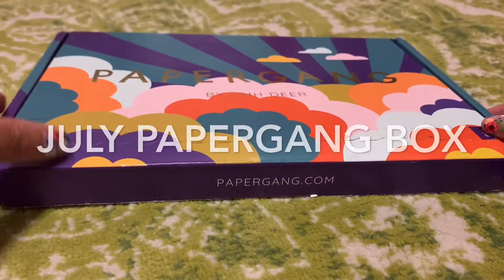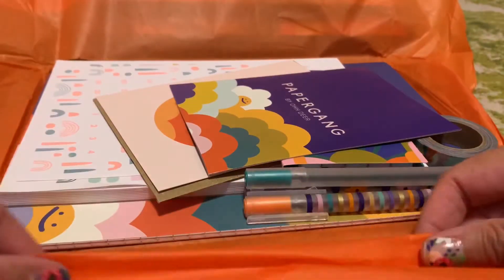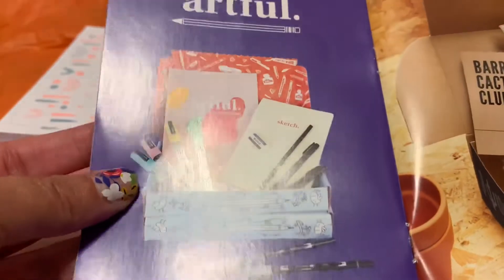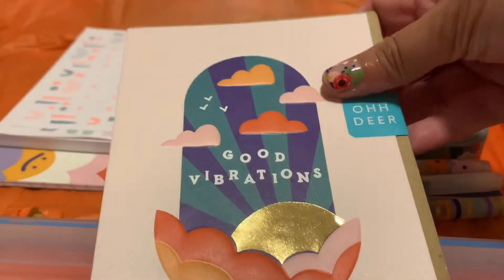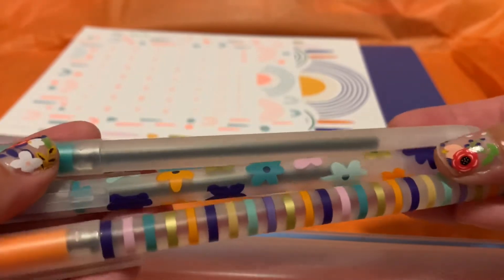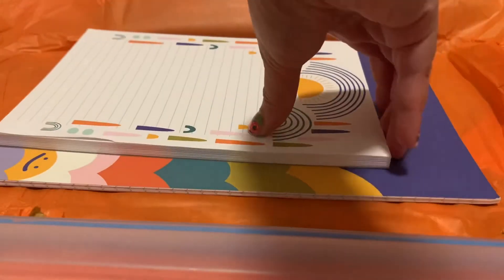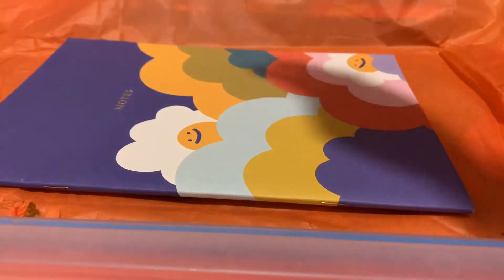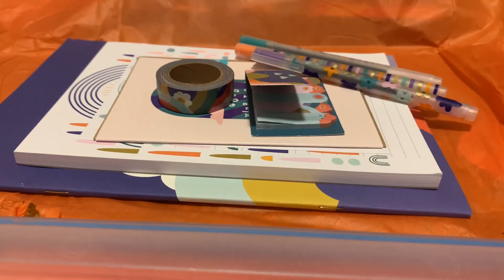July 2020 Papergang Box Unboxing! Stationary subscription for the UK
My first PAPERGANG Box! Can’t wait to get my next one!